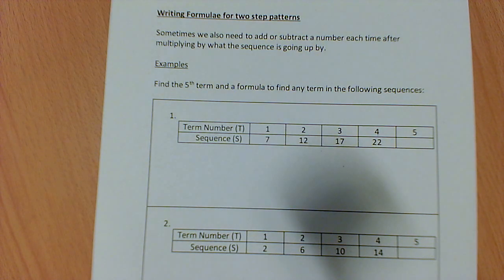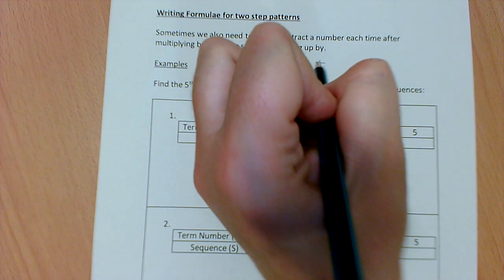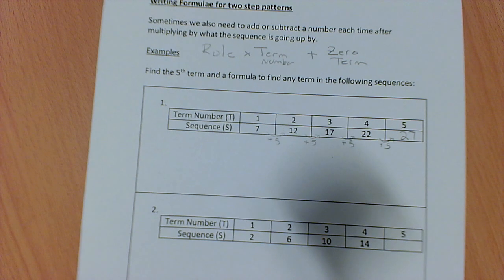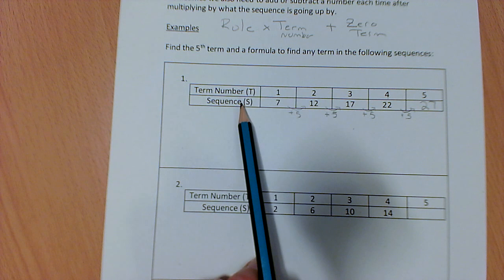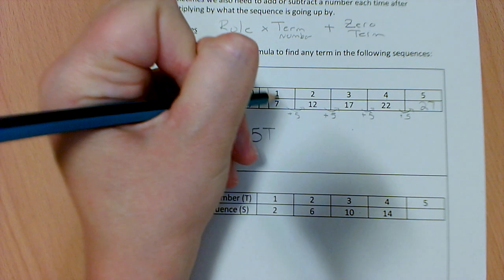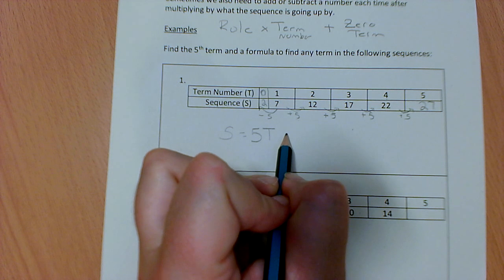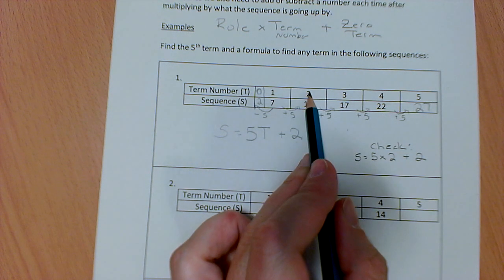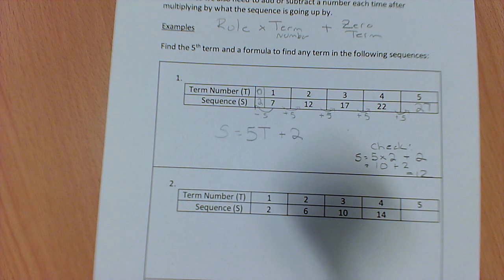N4 Finding a formulae for a Sequence